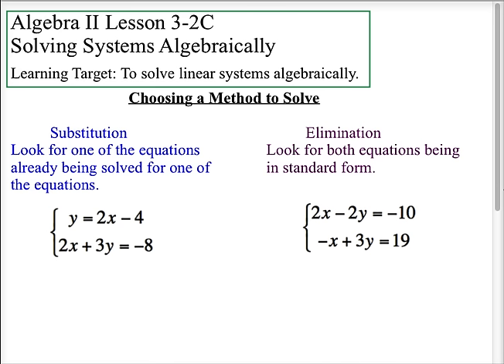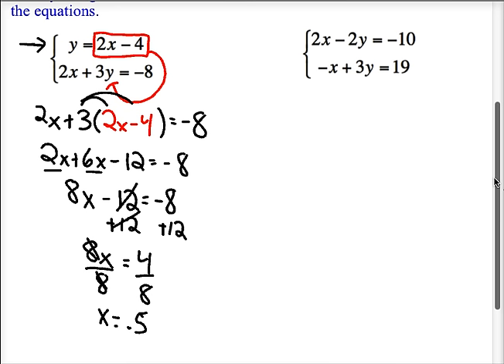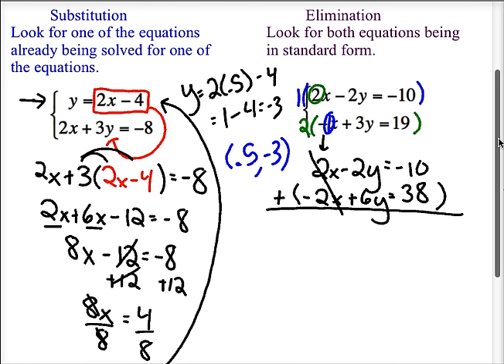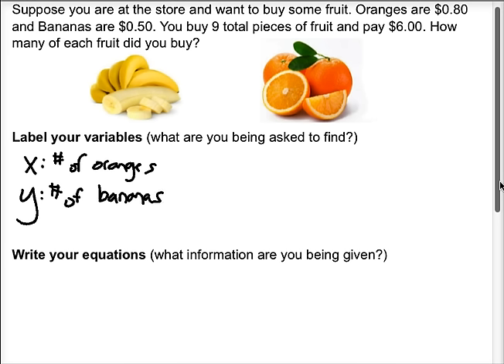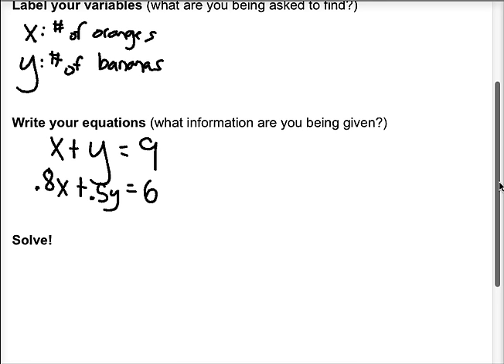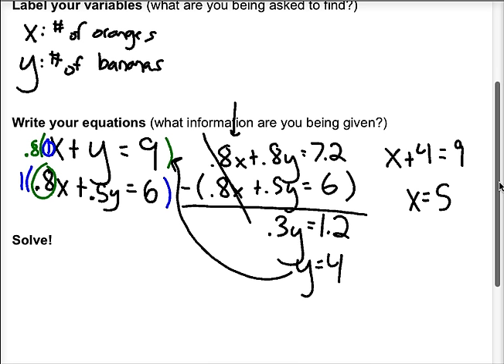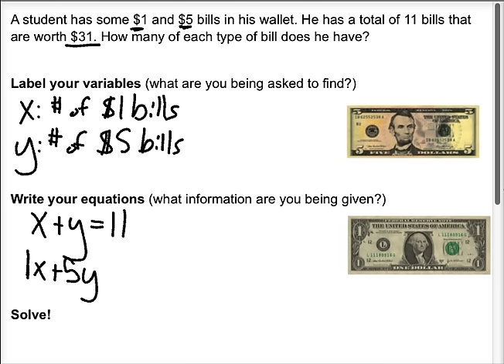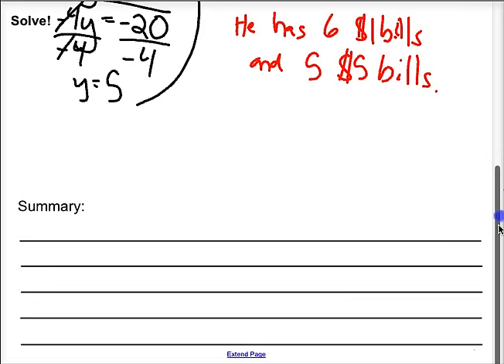Alg II 3.2C Notes